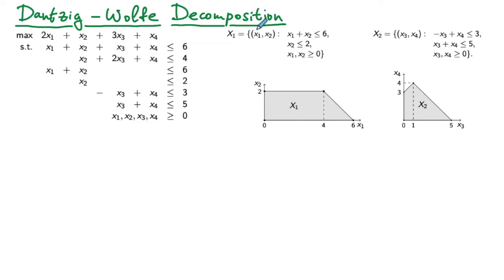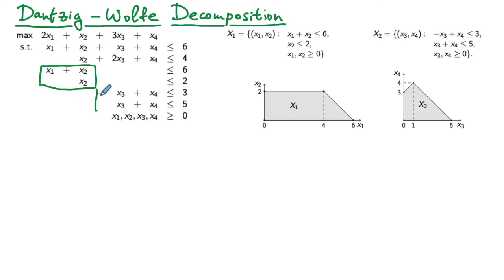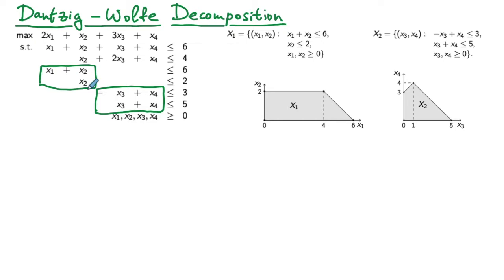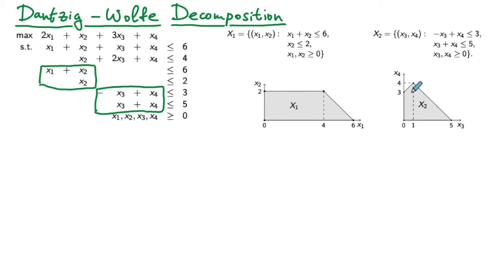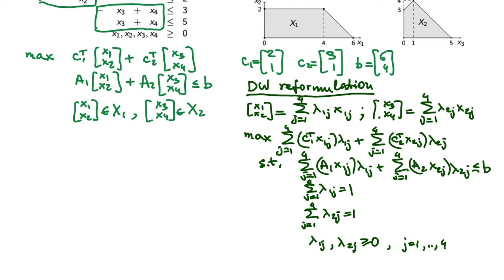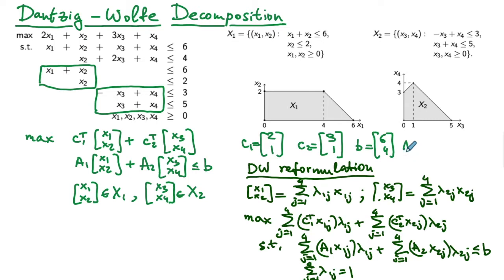Dantzig-Wolfe Decomposition for LPs with Block Diagonal Structure: An Example